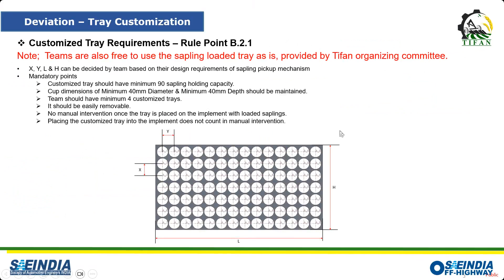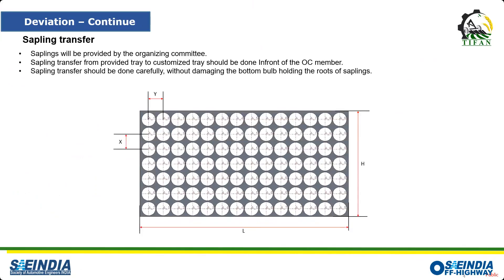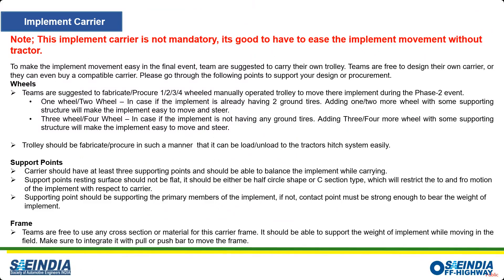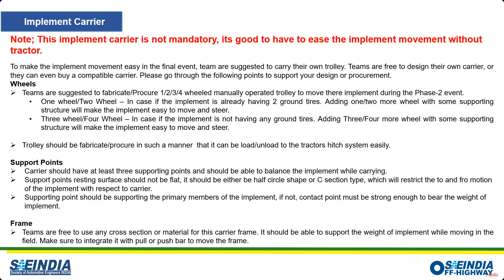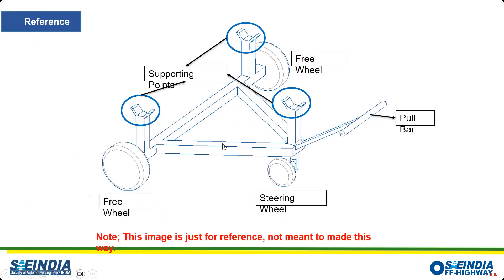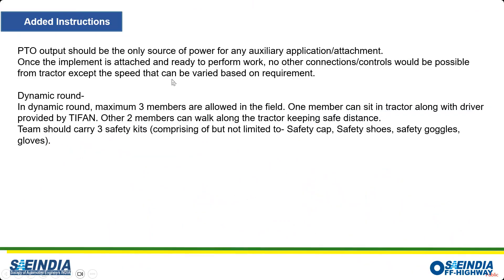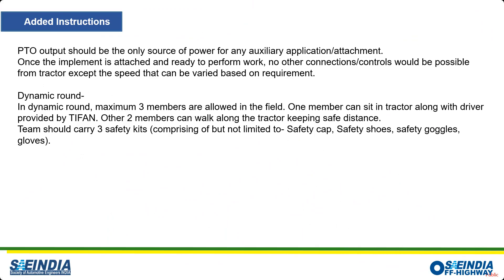SAEINDIA TIFAN2024 CAD Practices